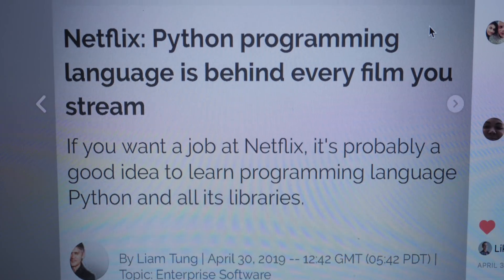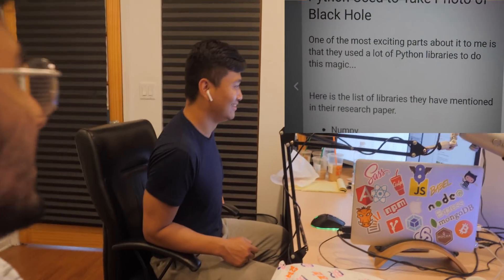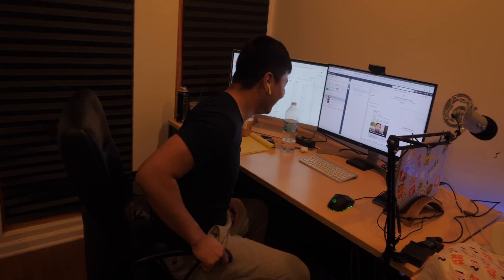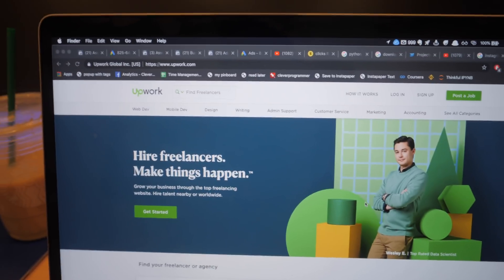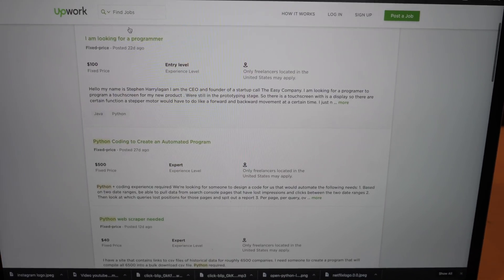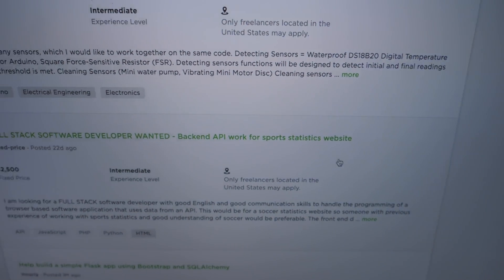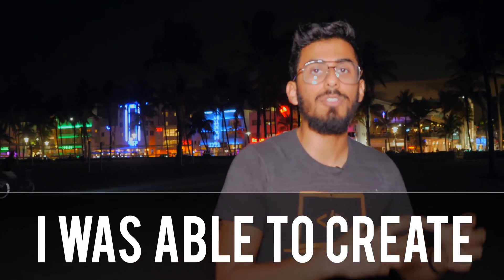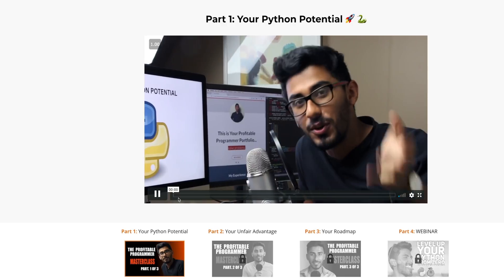what can you do with python (top 3 things and freelancing secrets)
Doors to my Earn $1K with Python program are now open 💰...